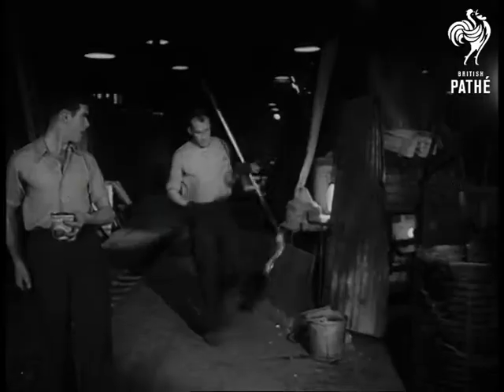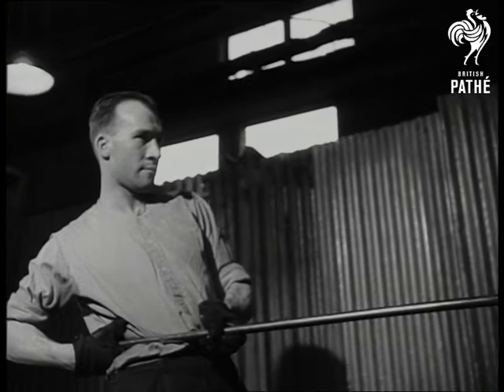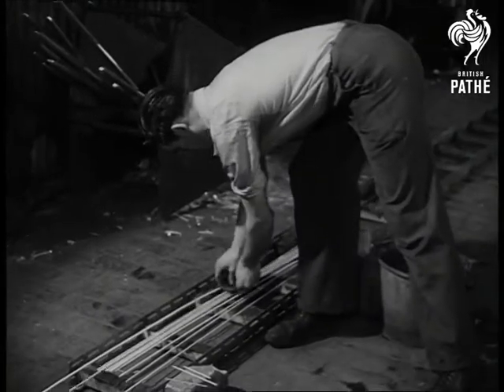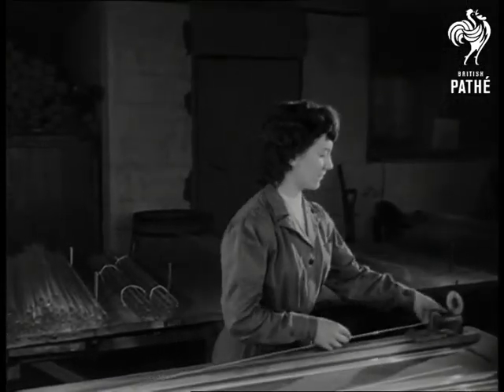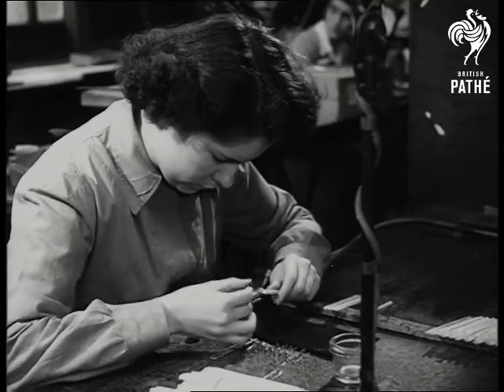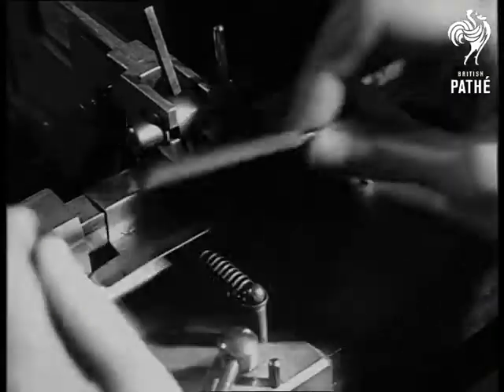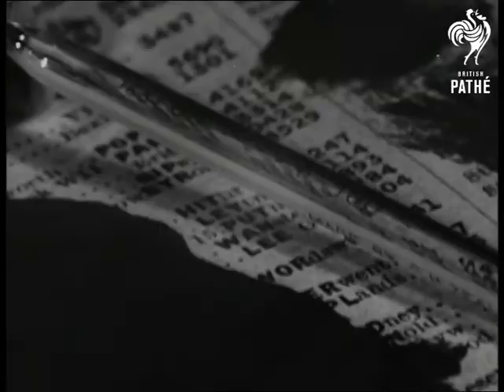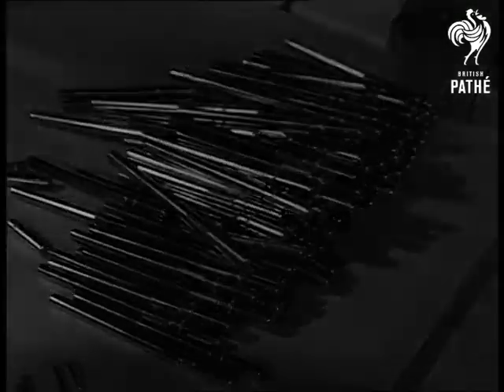Thermometers (1953)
Wealdstone, Middlesex.

Various shots of thermometers being made in a factory.  Two men stretch tubes of molten glass taken from a furnace.  Water is poured over the tubes.  They are cut into sections and checked that the glass is not twisted.

Merton, London.

At a thermometer factory we see a woman at a table breaking the glass into small sections. Holes are bored into the ends by a flame so that the mercury bulb can be attached.  The tubes are waxed and inscriptions are put on the glass in acid.  Finished thermometers are checked and packed.

Note: correspondence and notes on file.
 FILM ID:1317.31